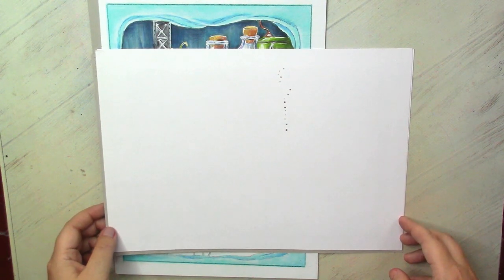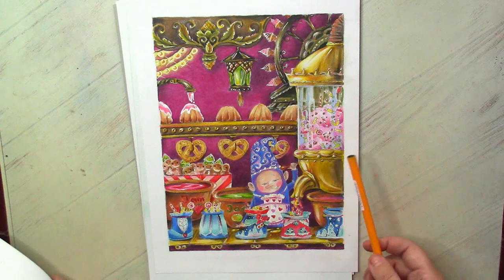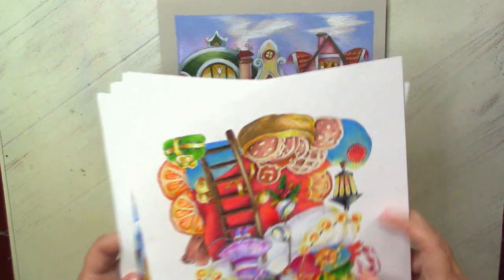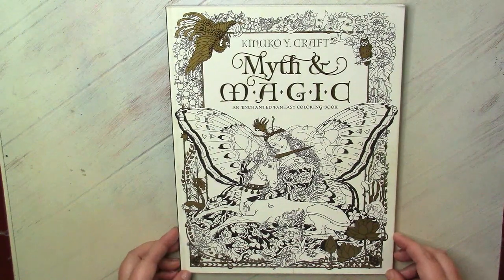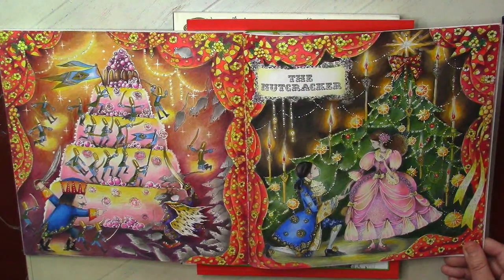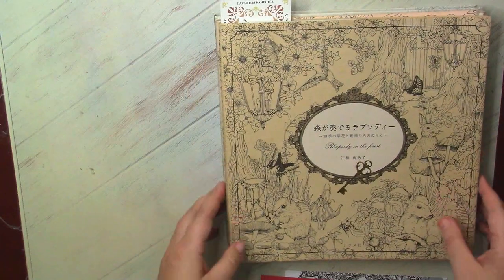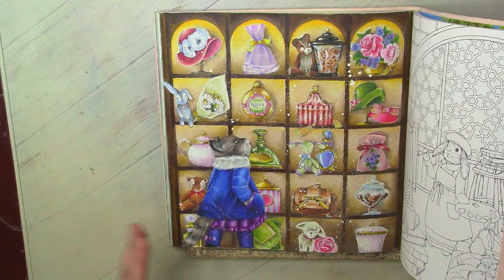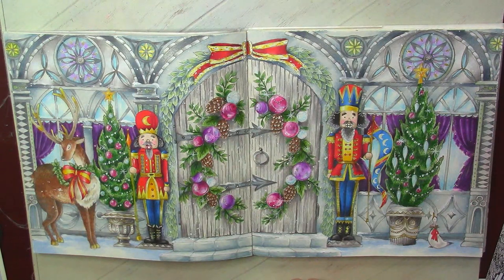All my Christmas and winter colored pictures. Part 3